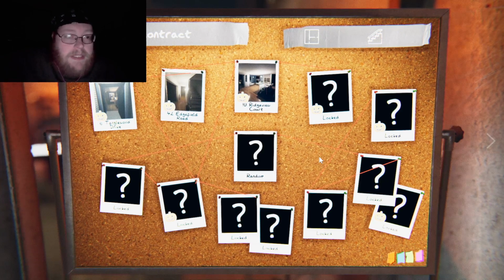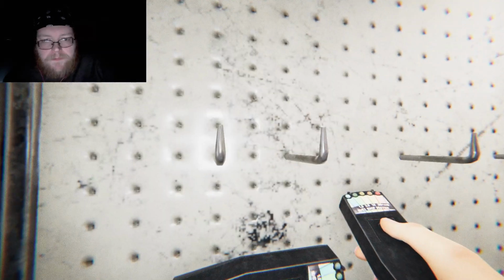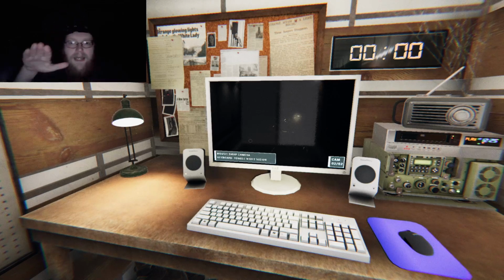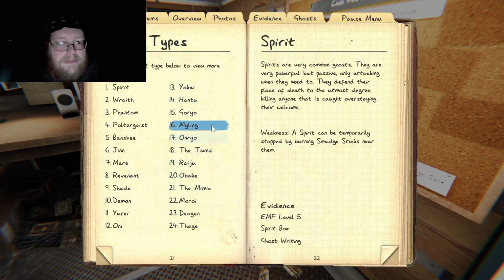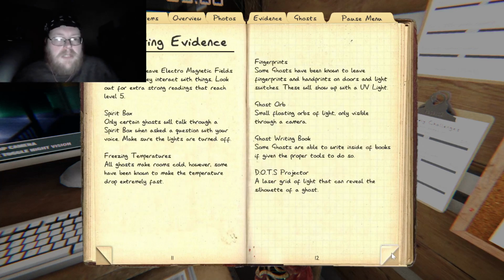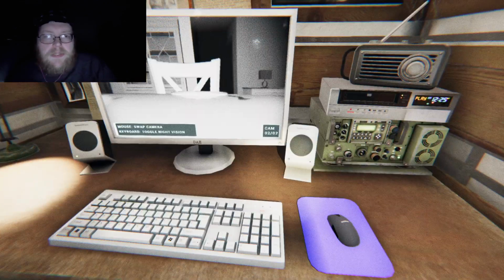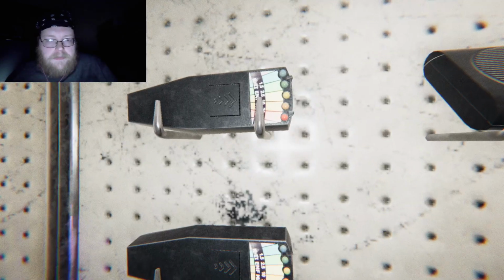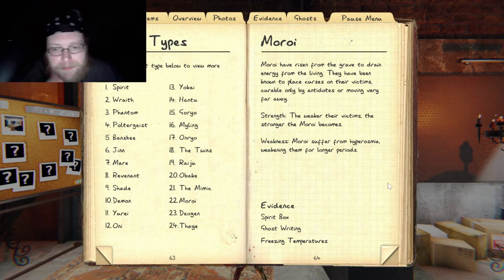They Can Sing?! - Phasmophobia #4 (In the Dark)